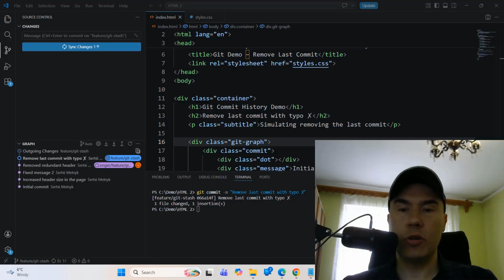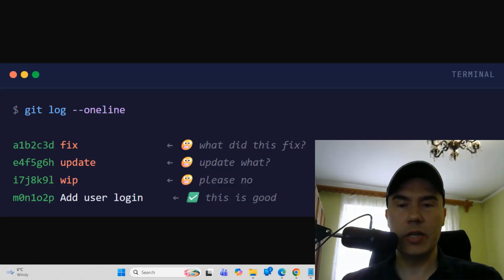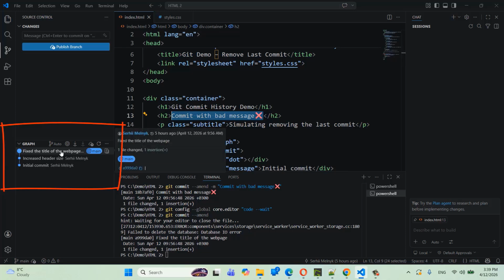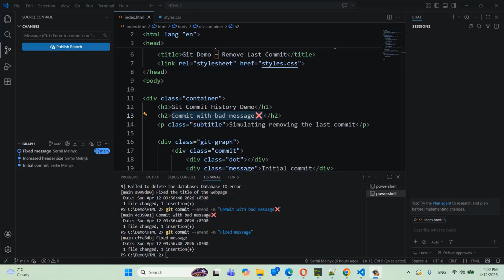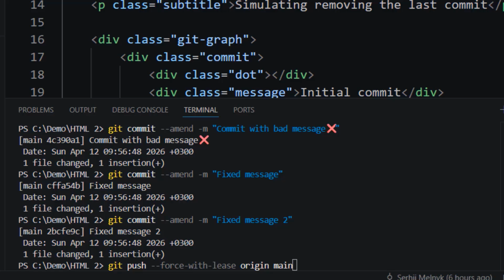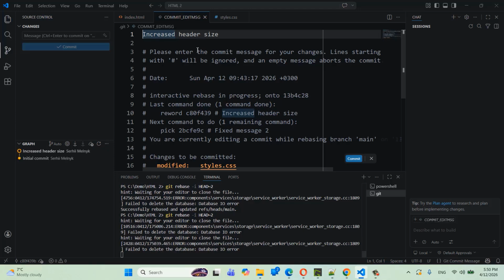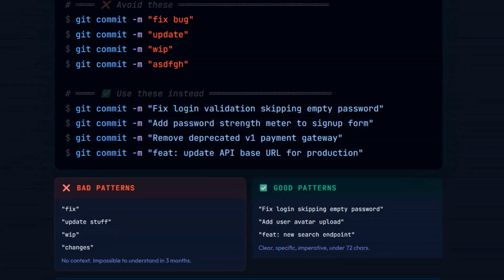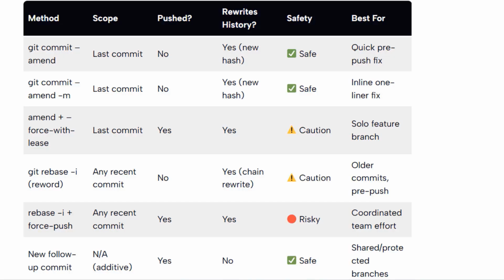How to Change a Git Commit Message Without Breaking Your Repo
Need to change a Git commit message? In this video, I’ll show how I rename commit messages in Git before push and even after the commit was already pushed to remote.

We’ll cover:
✅ git commit --amend
✅ changing the last commit message
✅ changing older commit messages with interactive rebase
✅ changing pushed commit messages safely
✅ force push explained

This tutorial is beginner-friendly and works great for GitHub, Azure DevOps, and general Git workflows.

If you work with Git every day, this is one of those commands that saves you from embarrassing commit history 😄